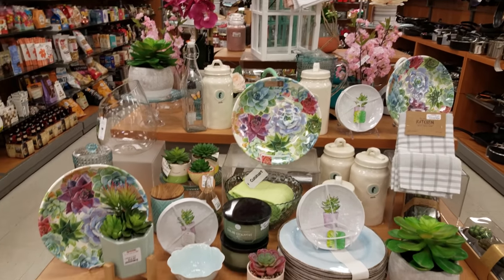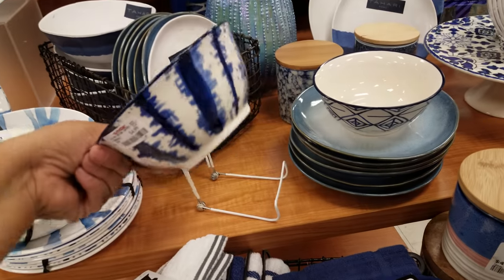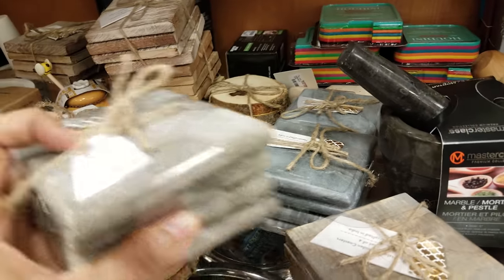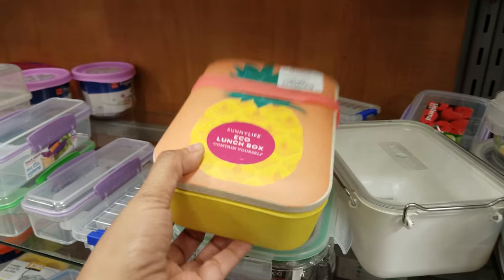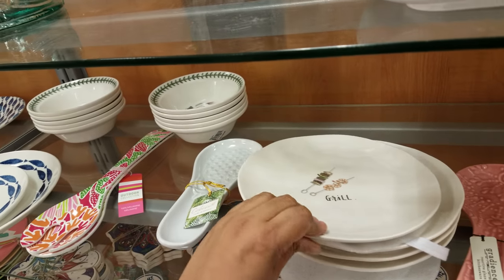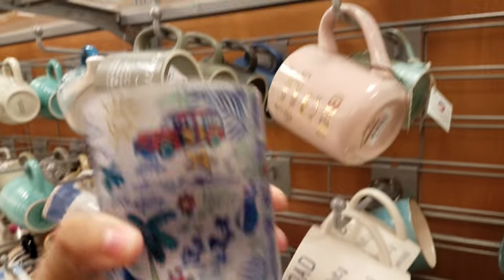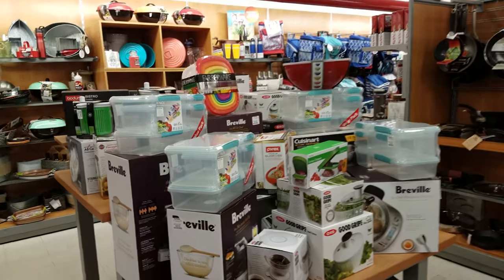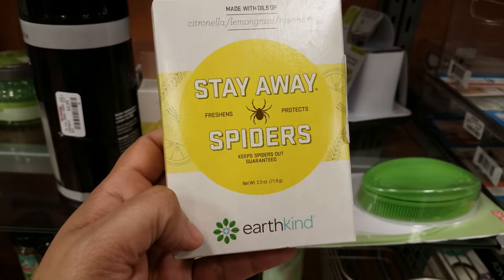Shop WITH ME TJ MAXX KITCHENWARE KATE SPADE CYNTHIA ROWLEY WALK THROUGH MAY 2018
Come with me to TJ Maxx . Kitchen area is my favorite. Some new pieces from Rae Dunn. Summer kitchen towels from Cynthia Rowley .Store Walk through .

Have a great day or night . Please stay safe and buckle up!!